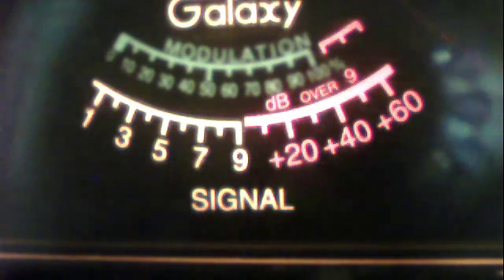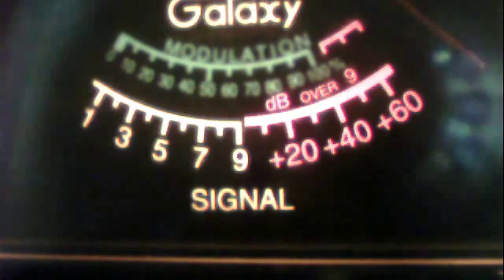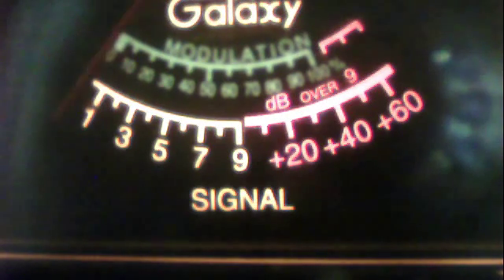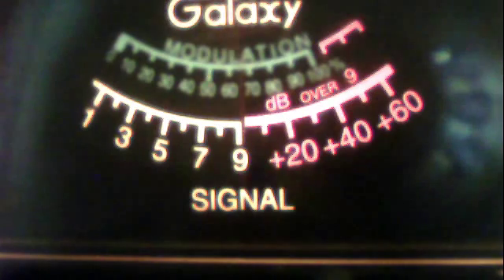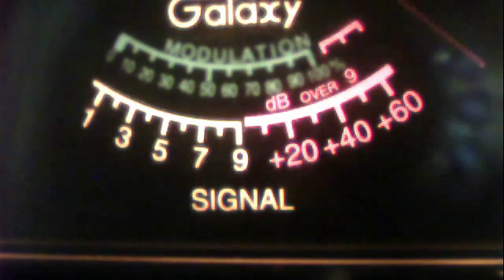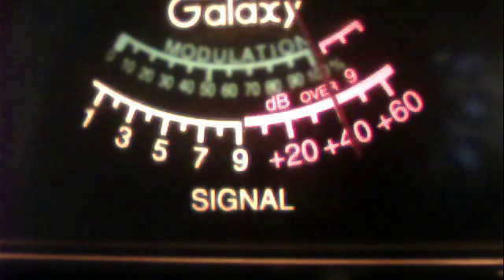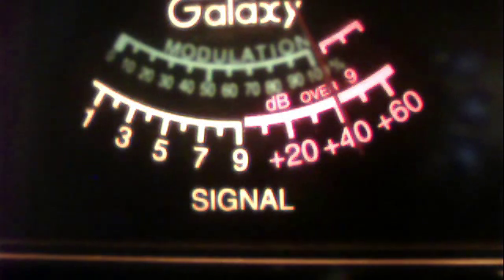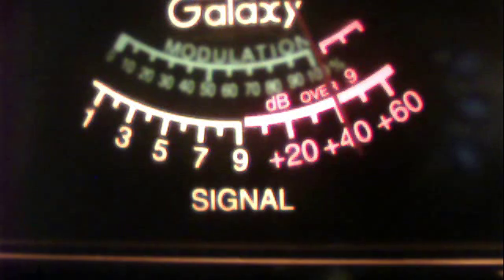51va--18 ilinois good stuff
51charlieva's webcam video May  5, 2011 07:41 AM